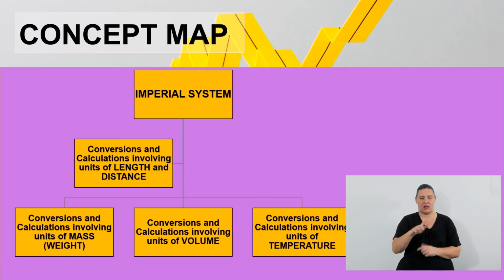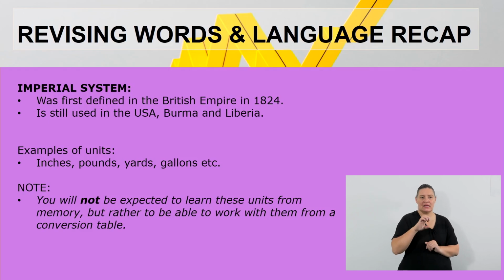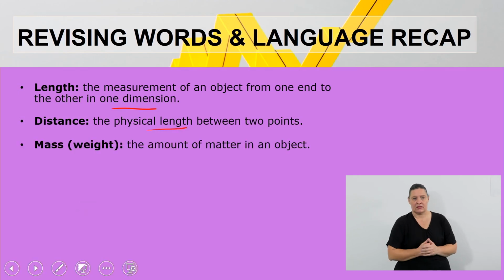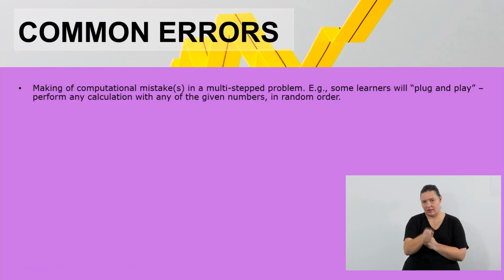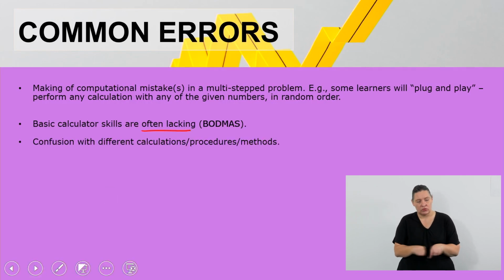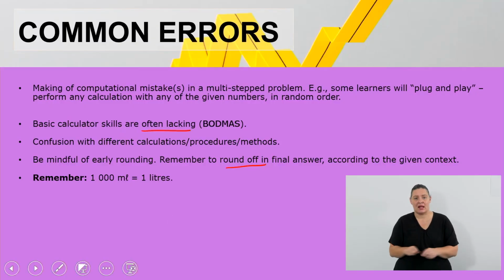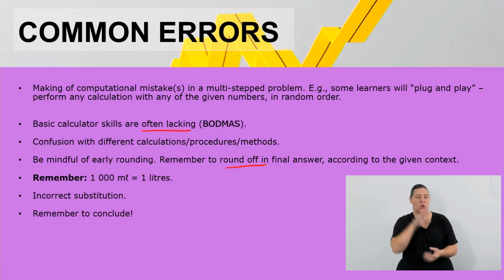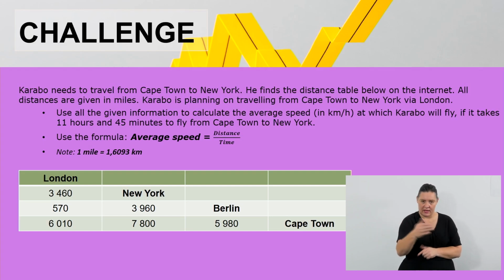Maths Literacy Grade 12 The Imperial System Video 2 Segment 3